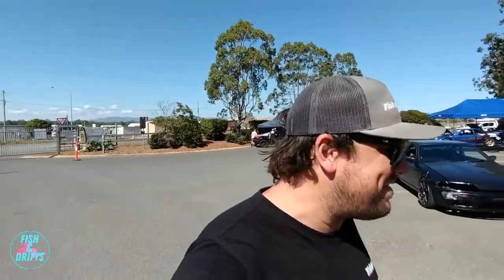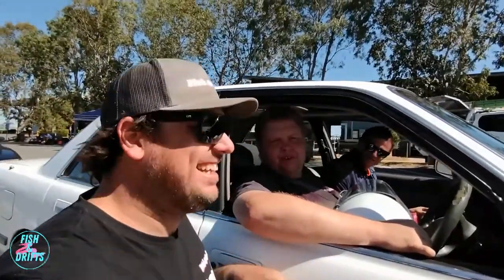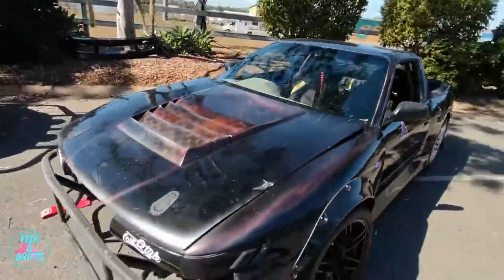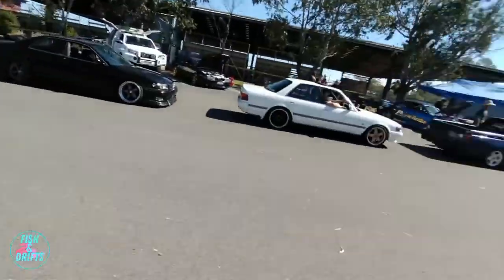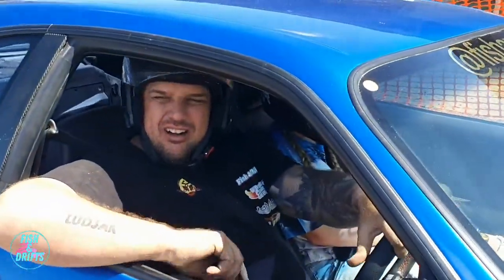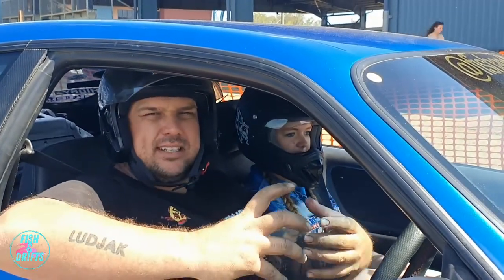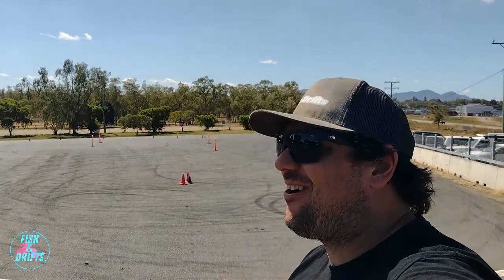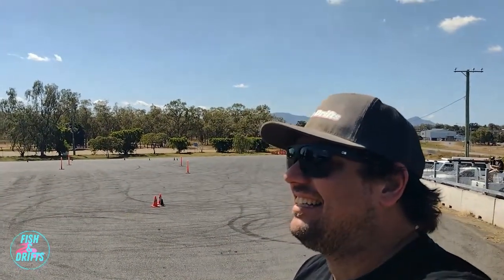GRACEMERE DRIFT DAY / PASSENGER IN MY OWN DRIFT CAR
FISH & DRIFT HAVE FINALLY MADE IT TOO A DRIFT DAY, WITH A BIG DRIVERS LIST IT MAKES OF A ENTERTAINING DRIFT VIDEO WITH A VERIATY OF DRIFT CARS.